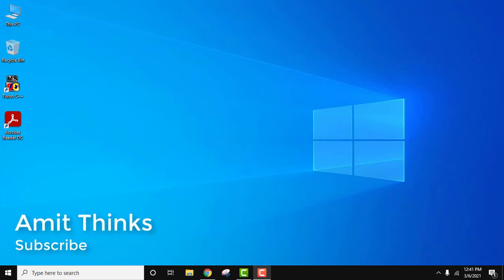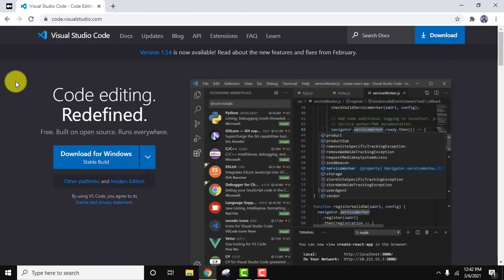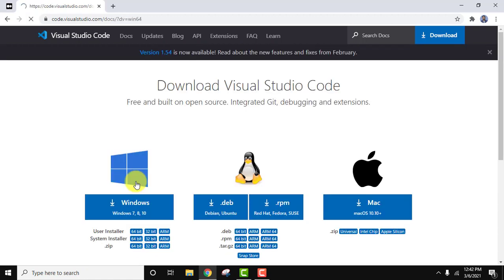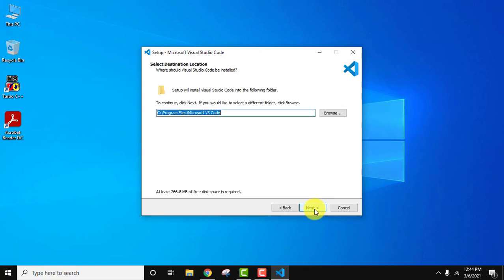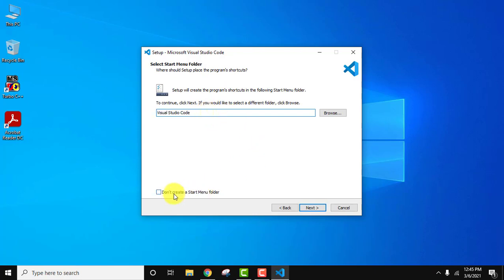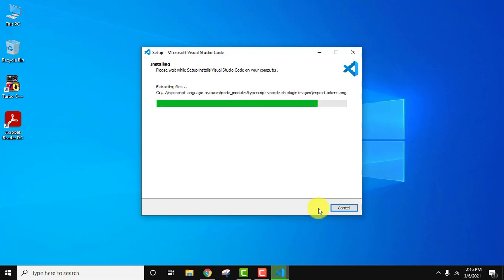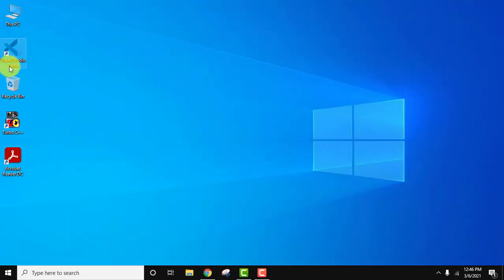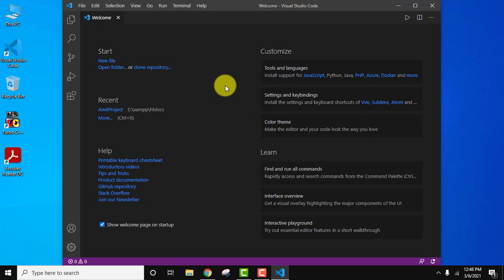Install Visual Studio Code on Windows 10 | 2021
In this video, learn how to download and install VS Code on Windows 10. We will see the complete installation.